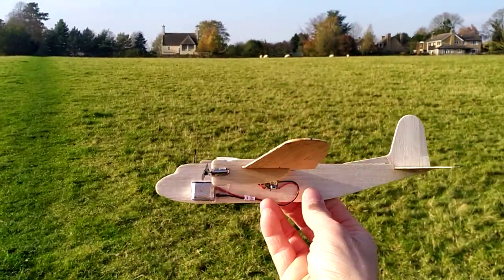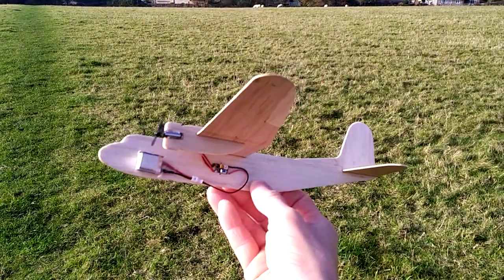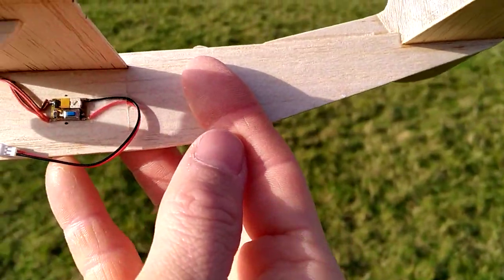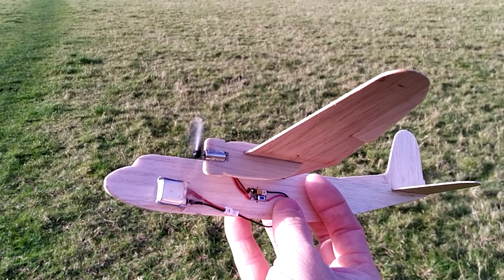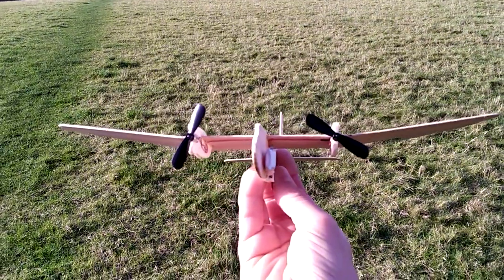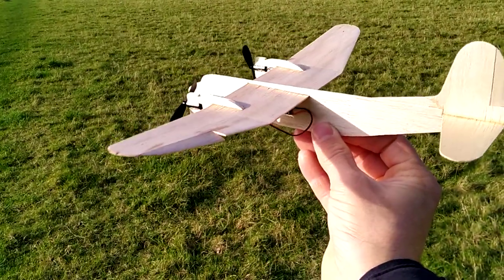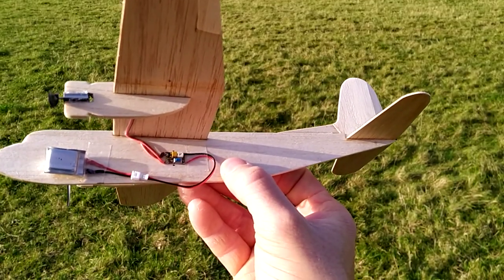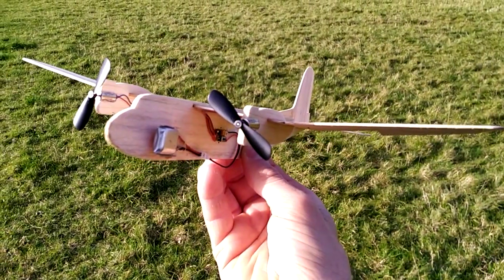13" Free Flight Electric Twin DC-5 -Model Details